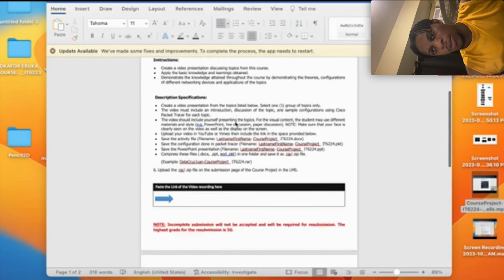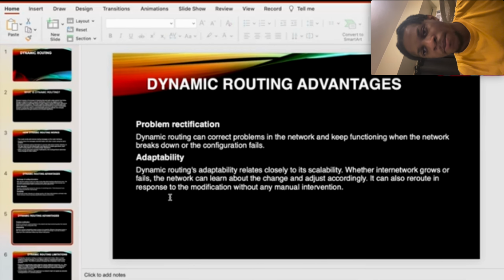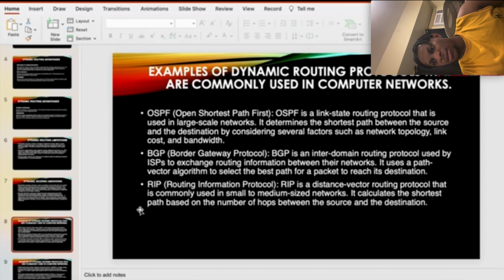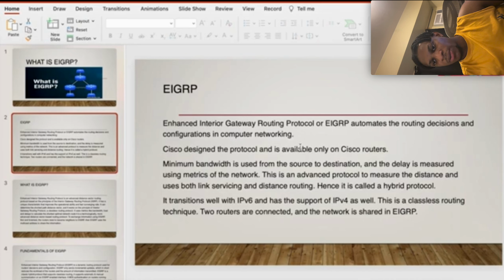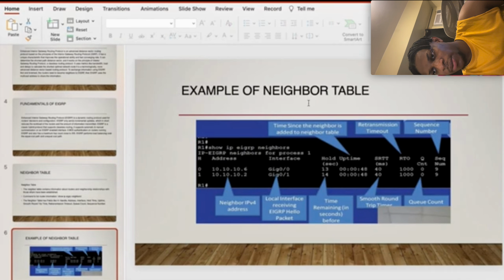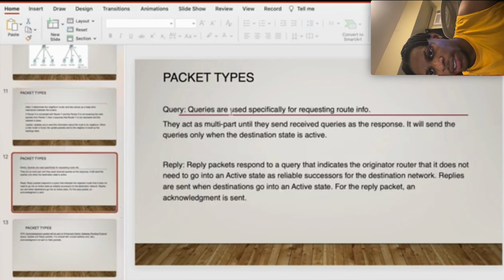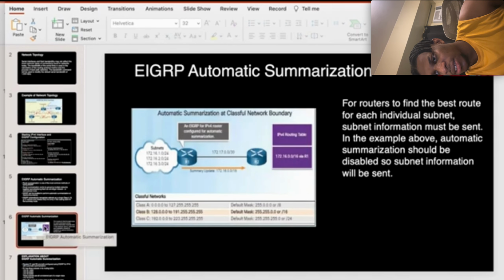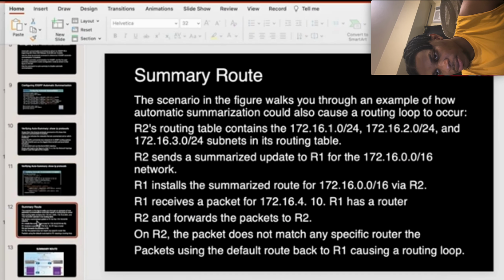ucheakolam_elechi_Courseproject_ IT6224